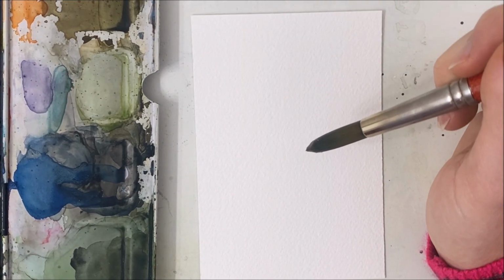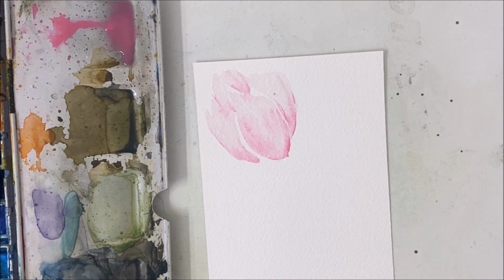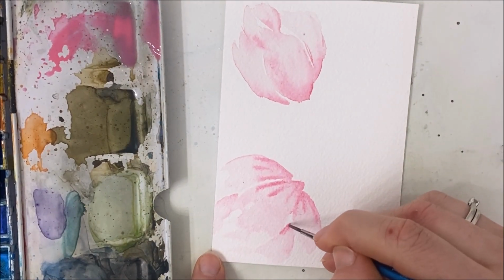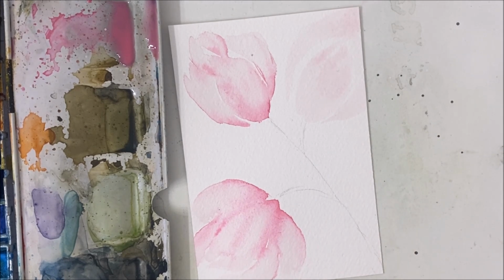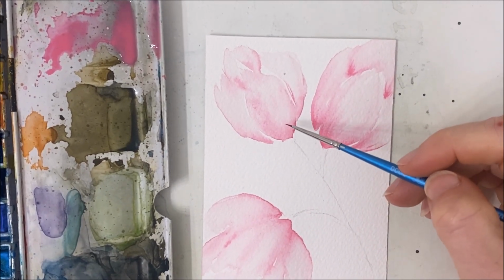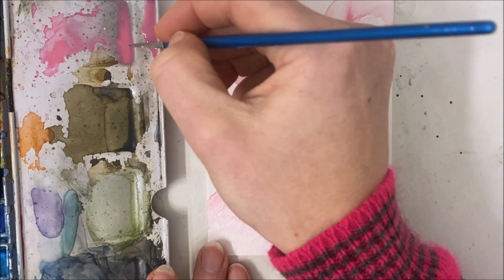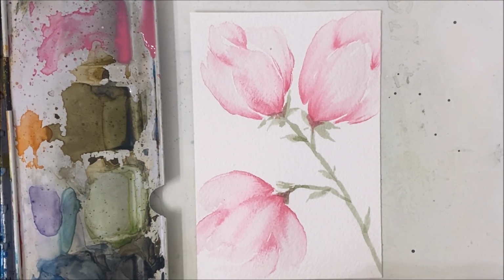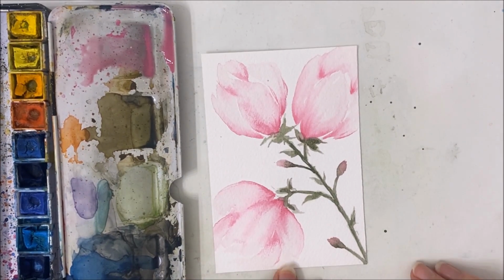Beginner watercolor magnolia painting tutorial » STEP BY STEP how to paint flowers in real time EASY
Learn how to paint flowers in real time with this easy step by step beginner watercolor magnolia painting tutorial - perfect for mothers day!

Inspo: Emma J Levebre

Supplies I use:
Cotton watercolor paper: US